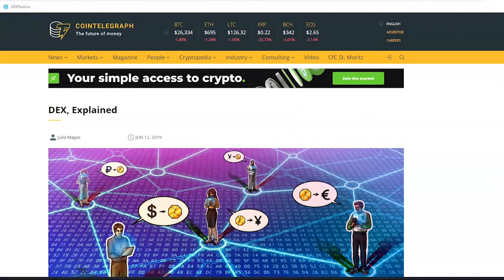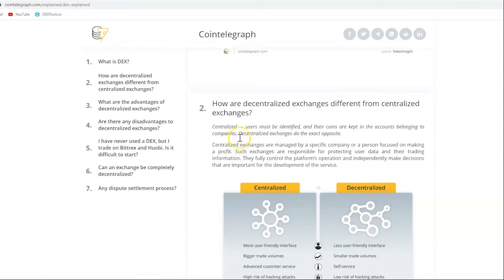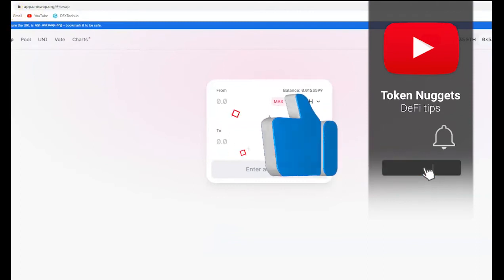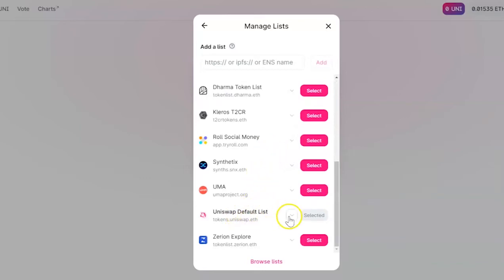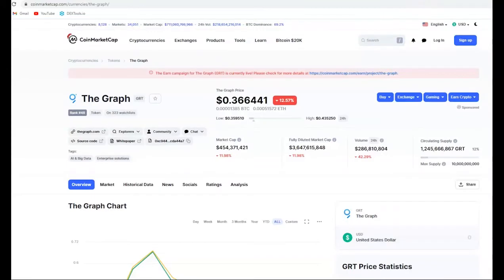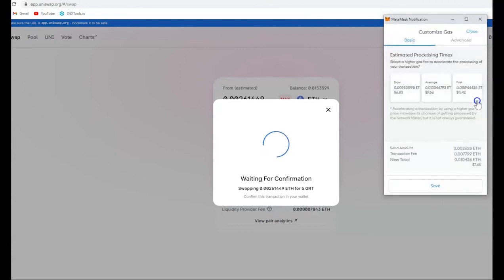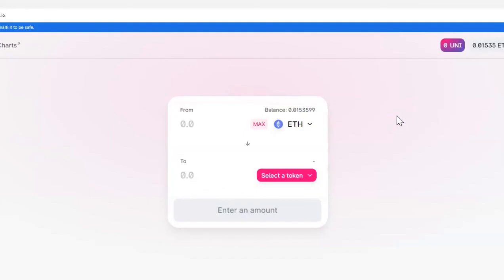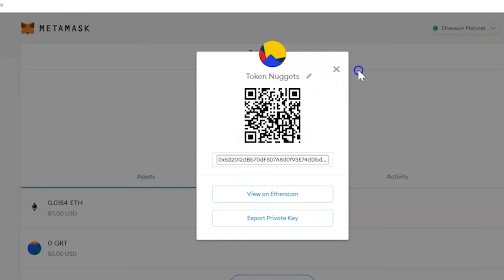How To: Connect Metamask wallet to a DEX (Decentralized Exchange) UNISWAP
Another video to share tips with friends and anyone interested in DeFi and cryptocurrency generally. We have been learning; and in this video we show how to connect your Metamask wallet to the UNISWAP DEX.

Crypto.com Referral:
to sign up for Crypto.com and we both get $25 USD